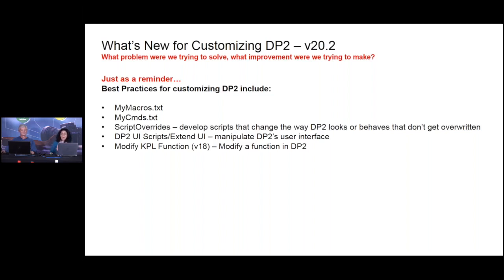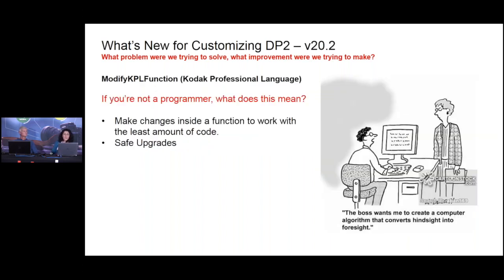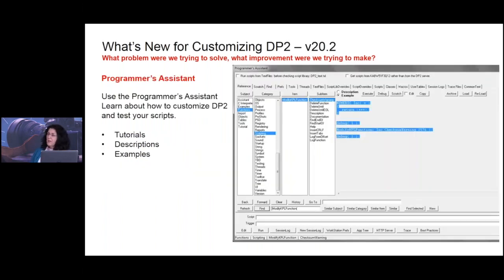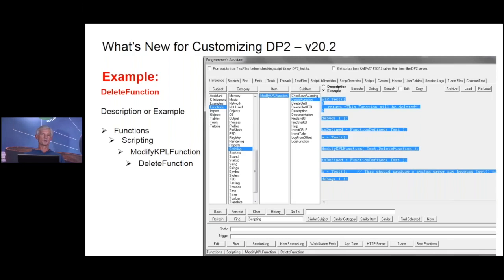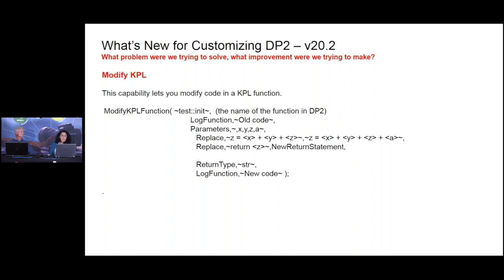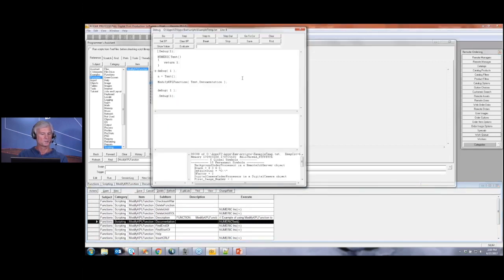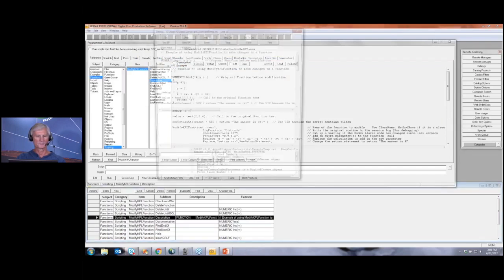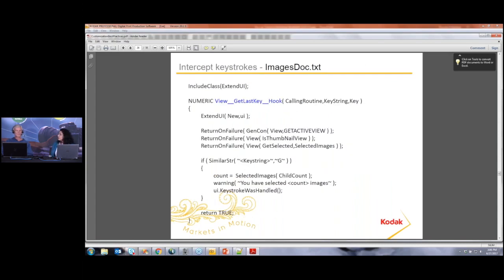What's New for Customizing DP2 v20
Kodak Professional Language – it’s the very heart of how DP2 works. ModifyKPLFunction(), introduced in 2015, enhanced for 2017, is a powerful tool allows you to modify code inside a KPL function without losing your changes during an upgrade. We’ll look at what it is, how it works and provide an example.